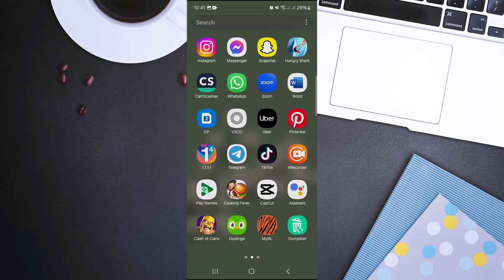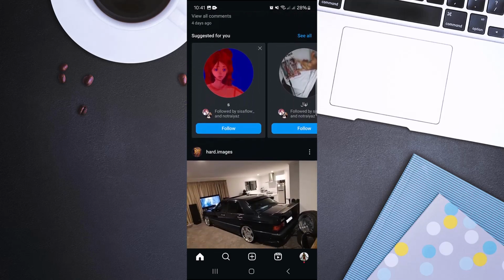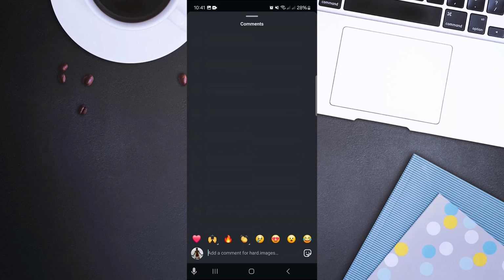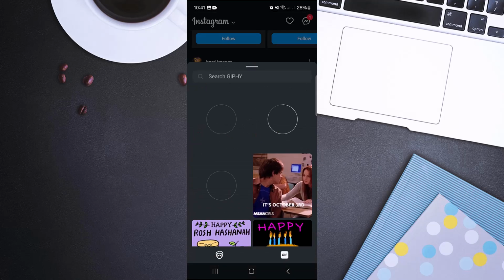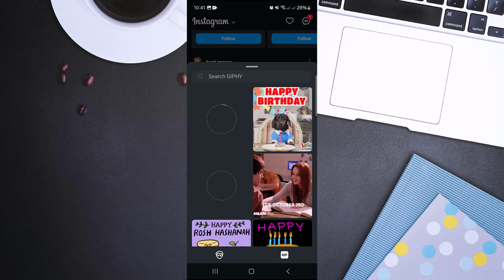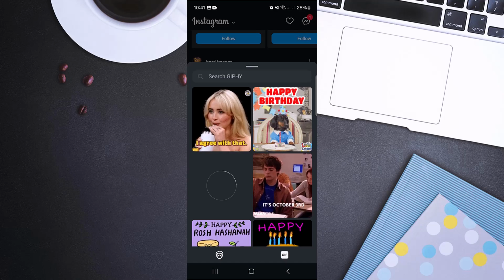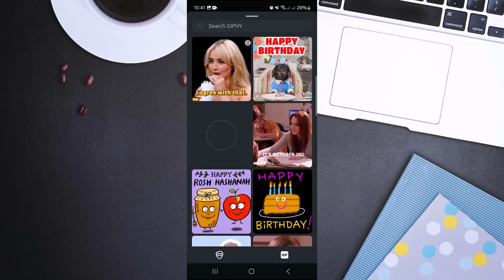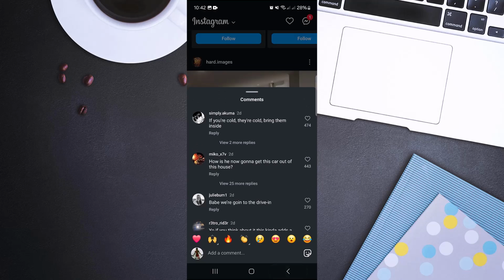How To Post A Picture On Instagram Comment - Full Guide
Do you want to know How To Post A Picture On Instagram Comment? Then this is the video for you!

This is a step-by-step tutorial on how to comment gif on instagram post  full guide on this.